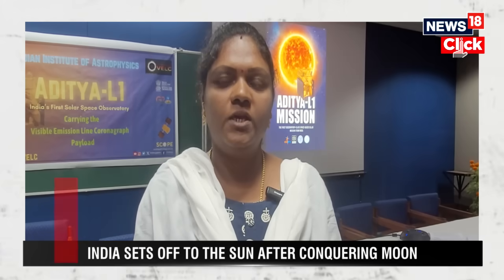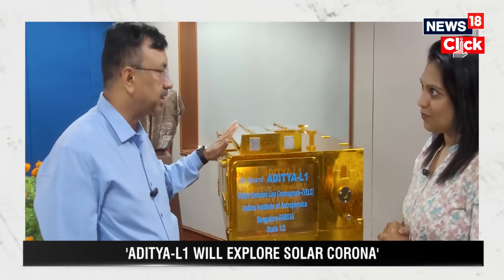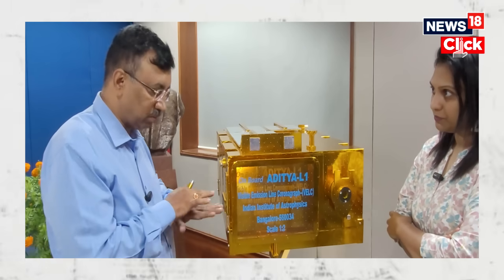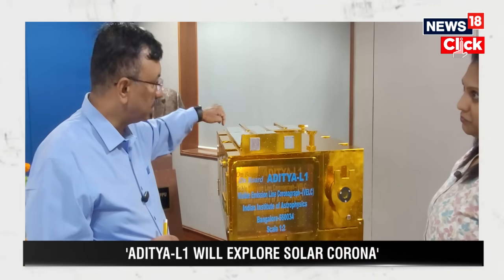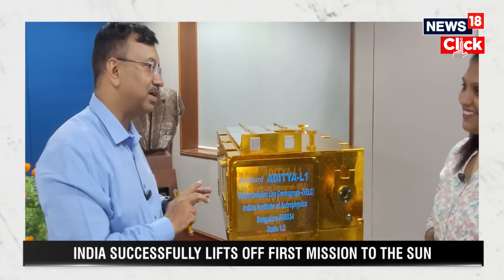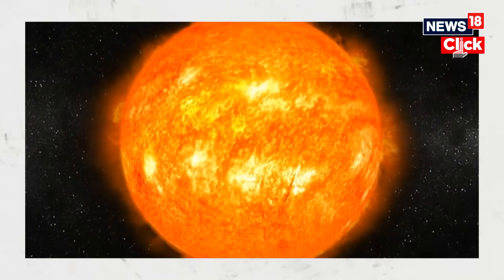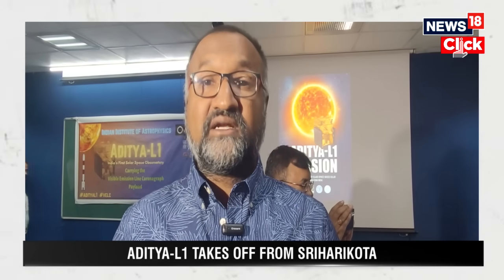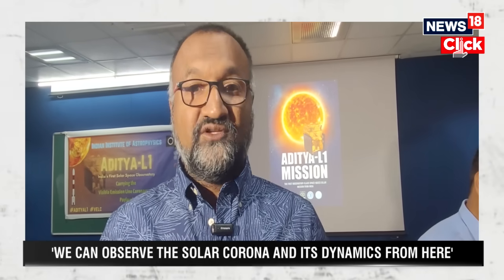Aditya L1 Mission | Scientists Explains The Components Of India's Solar Mission | ISRO News | N18V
Following up on the success of India's moon landing with the Chandrayaan-3, ISRO today launched Aditya-L1 mission to study the sun.
India's first sun mission aims to study solar winds, which can cause disturbance on earth commonly seen as auroras.

The solar mission follows India beating Russia late last month to become the first country to land on the south pole of the moon. While Russia had a more powerful rocket, India's Chandrayaan-3 out-endured the Luna-25 to execute a textbook landing.

The Aditya-L1 spacecraft is designed to travel about 1.5 million km (930,000 miles) over four months to a kind of parking lot in space where objects tend to stay put because of balancing gravitational forces, reducing fuel consumption for the spacecraft.